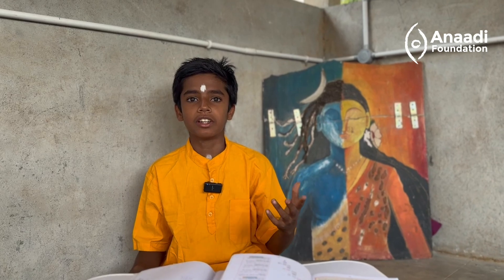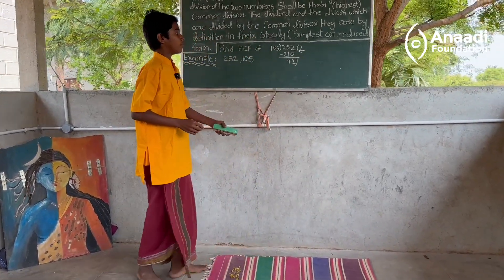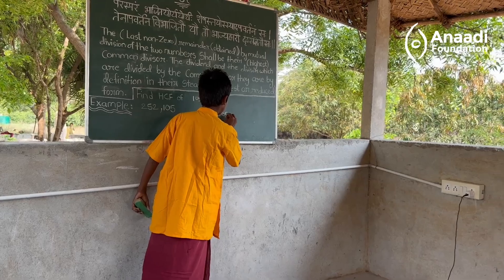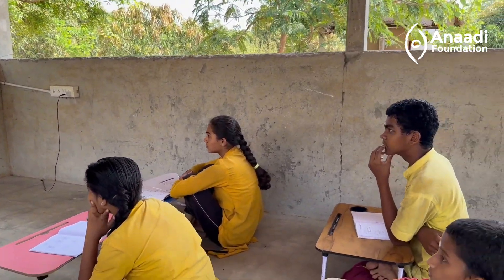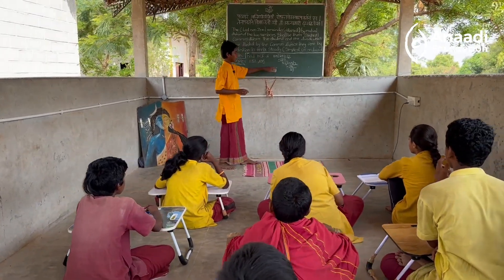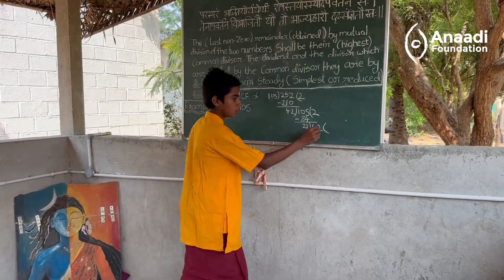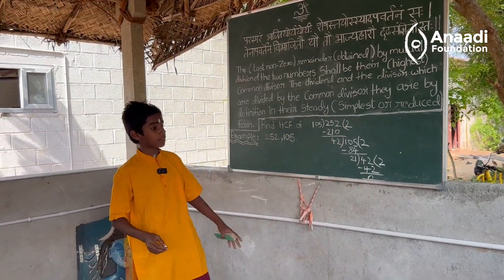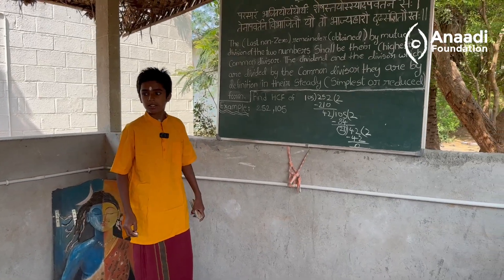Joy of Ganita : Anaadi Dharma Gurukulam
Sneak peek from Anaadi Dharma Gurukulam! 🙏💛
Who knew math could be this fun?
Diving into Ganitam the Indian way — with Bhaskaracharya’s Lilavati showing us all the cool techniques that make math magical! 😇🌸